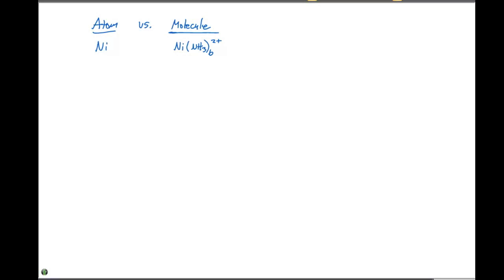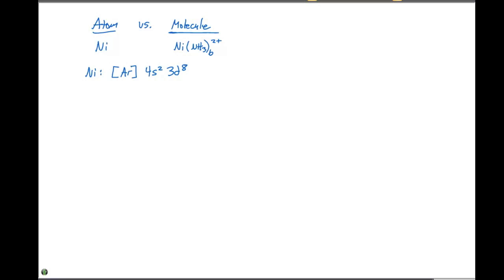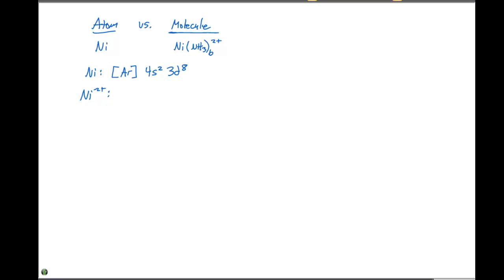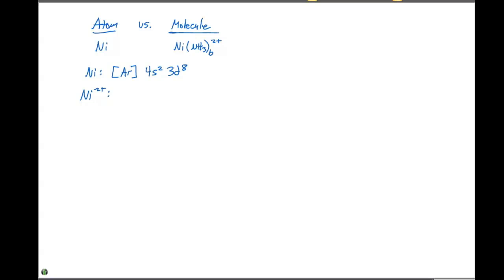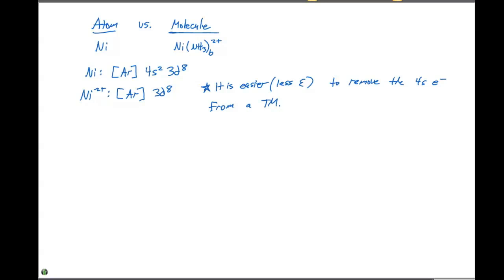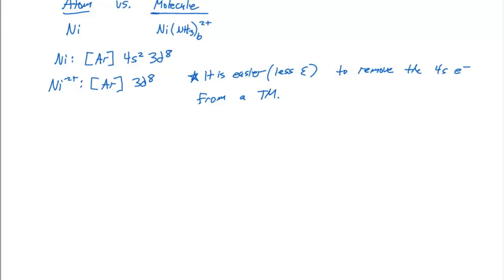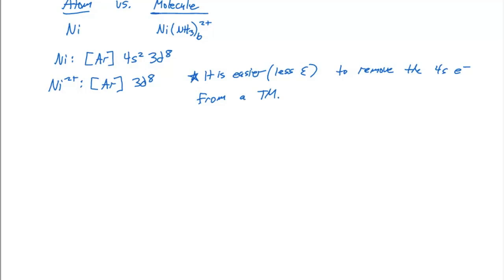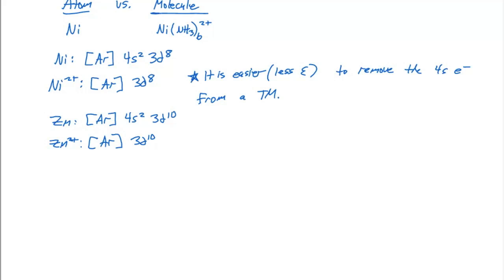23.1.6 Electron Configurations of Transition Metal Complexes